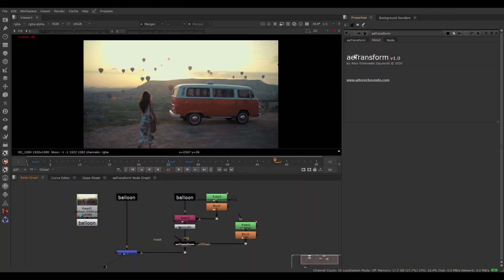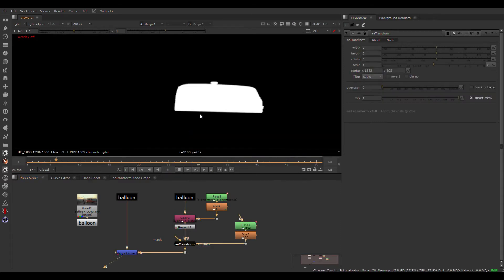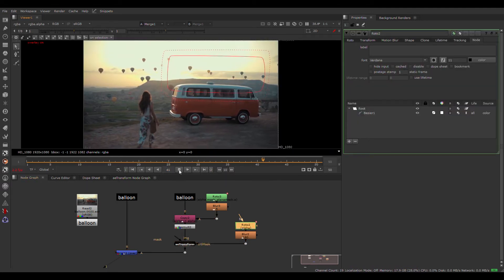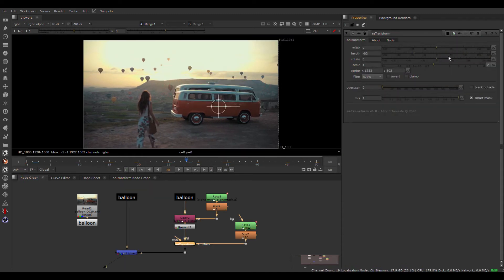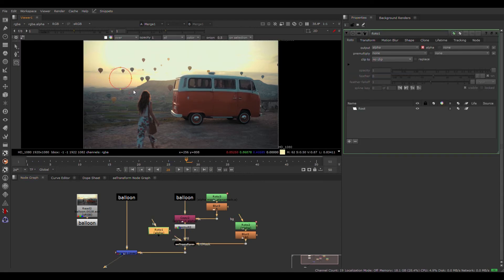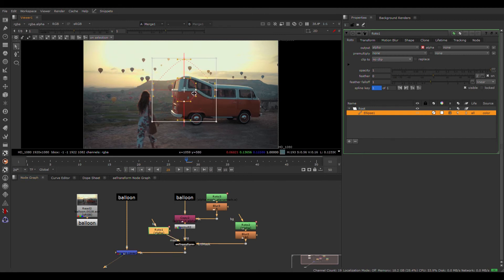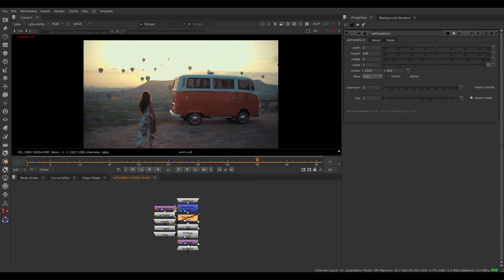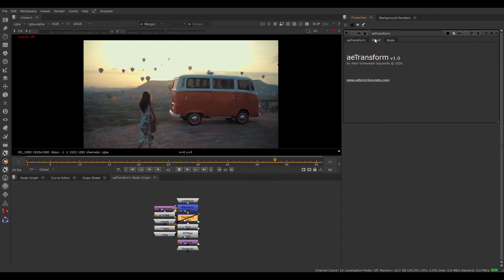Smooth and Lightweight Transforms in Nuke with iTrasnform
iTransform v1.0 - Nuke tool overview video
Smart transforms with a very light gizmo. Without slowing down your scripts. By Aitor Echeveste

Update Log:

aeTransform v1.0 - 4 December 2020

Feedback, bugs and ssuggestion will be welcome. Hope you find it useful!